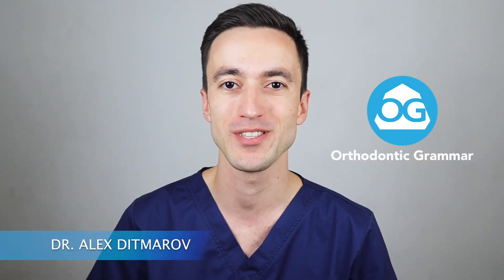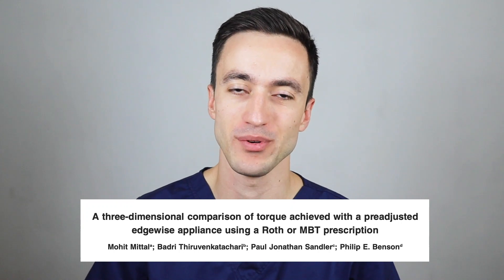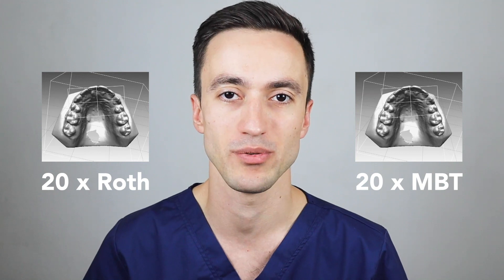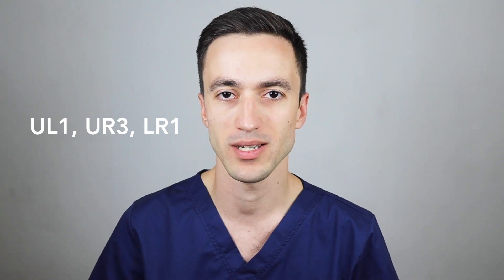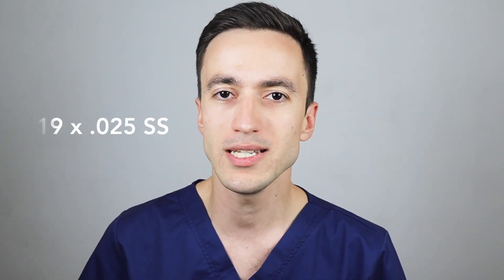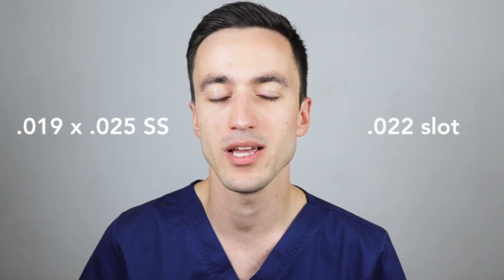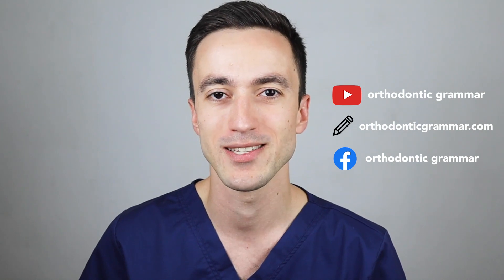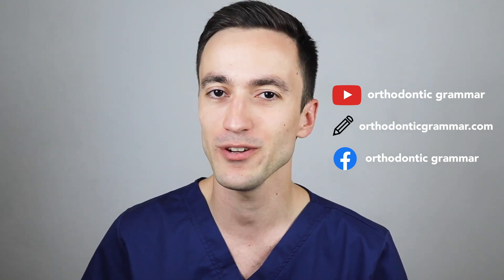Roth or MBT? We do have an answer!